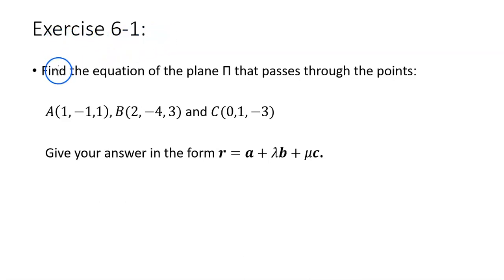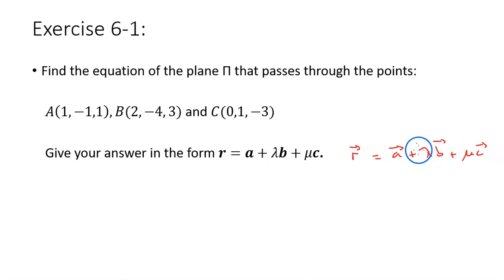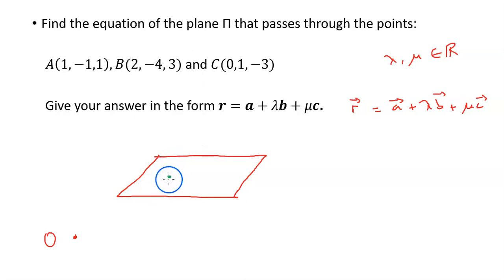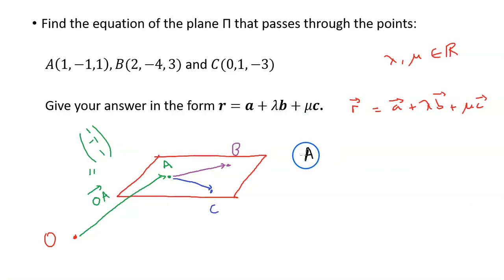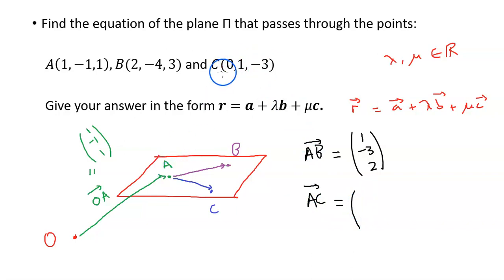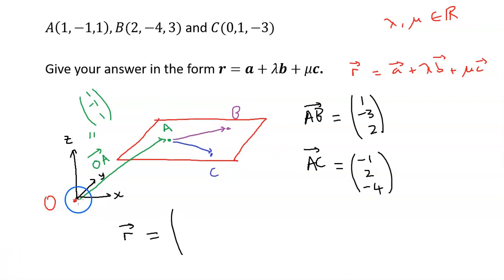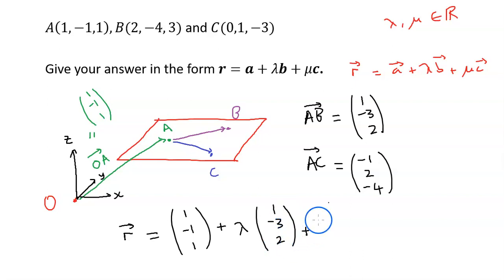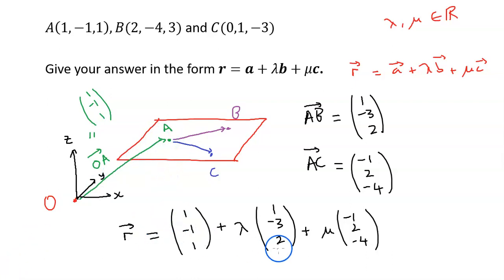CAIE Further Pure 1 Topic 1.6 Vectors - CAIE Further Pure 1 Topic 1.6 Vectors - Vectors 1 3 Ex 6 1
Many of the examples and exercises come from Further Pure Mathematics 1 - Andrews, Ball, Chisholm and Kent.